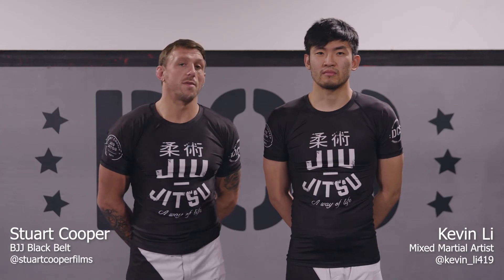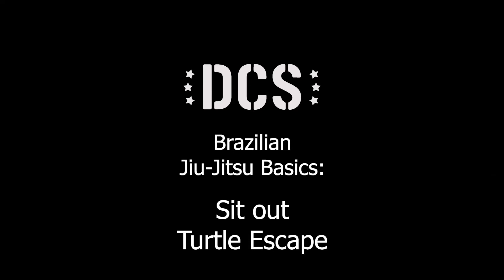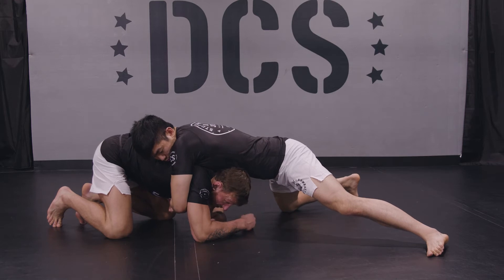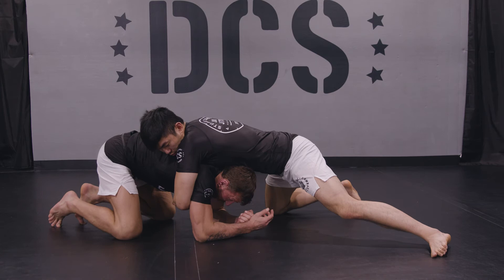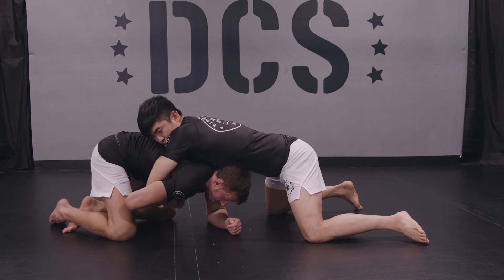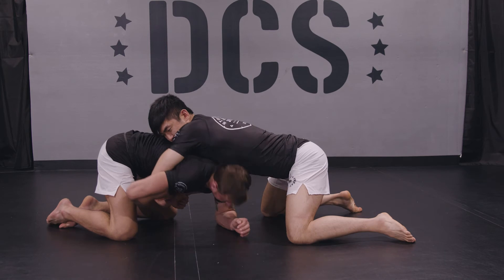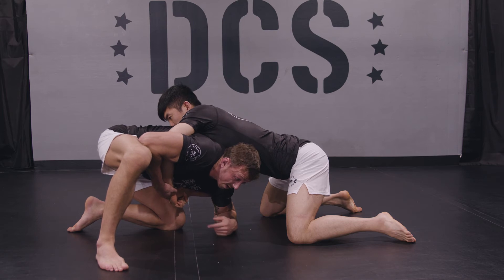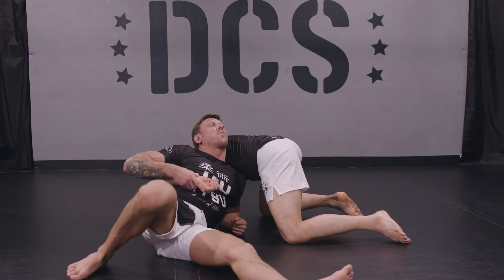How To Do A Turtle Sit Out Escape In Brazilian Jiu-Jitsu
In this video BJJ Black Belt Stuart Cooper and Mixed Martial Artist Kevin Li demonstrate how to a turtle sit out escape in Brazilian Jiu-Jitsu!

Stuart and Kevin are instructors at Diaz Combat Sports, the #1 martial arts school in Vancouver, Canada.